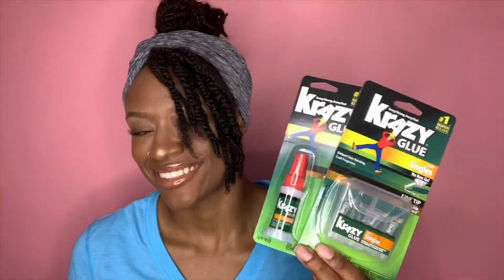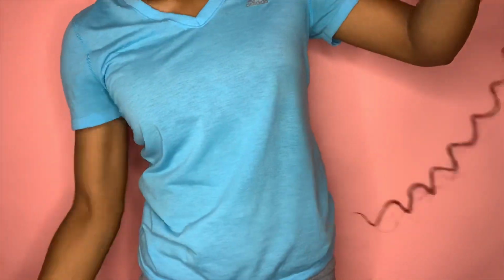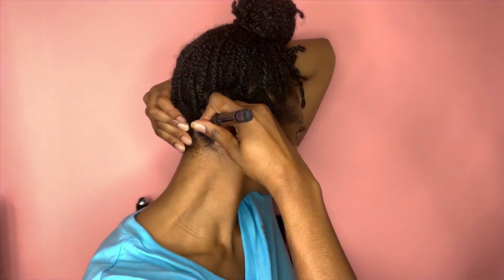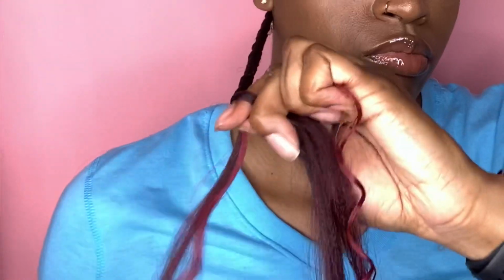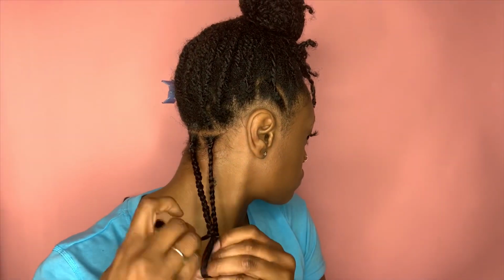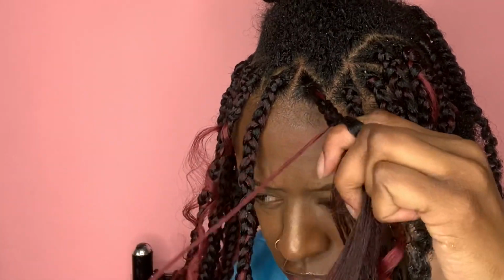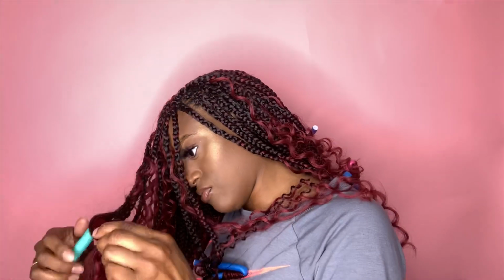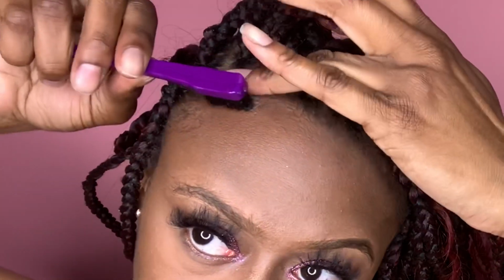Goddess Braids| Beginner Friendly | Natural Hair | Box Braids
I used:
-3 Packs of Spetra Braiding hair
-3 Packs of Freetress crochet hair
-Gel
-Murrays Edgewax Edge control
-Mousse
-Krazy glue
-Flexi Rods